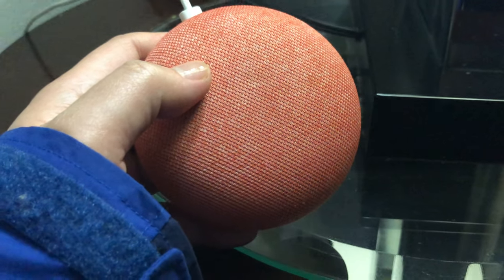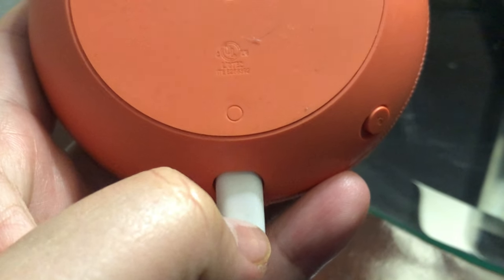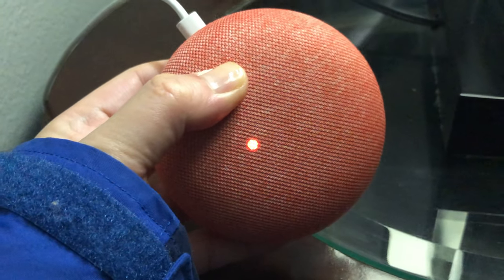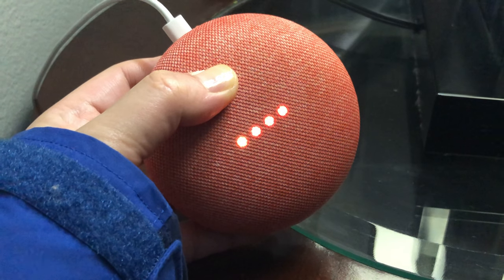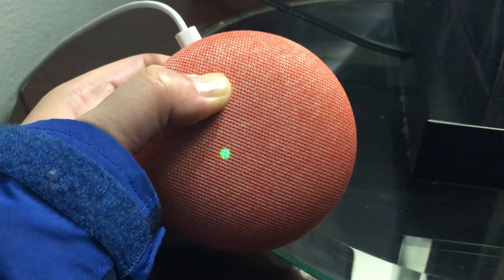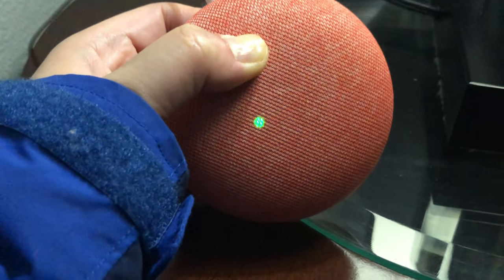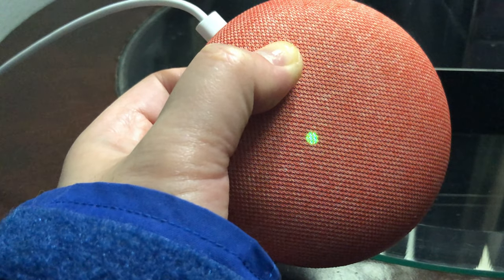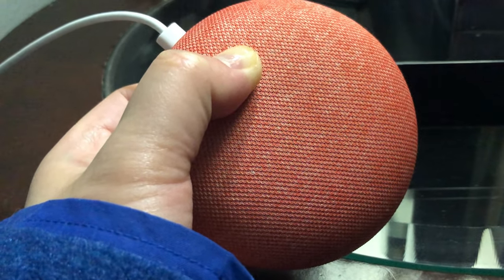How to Reset the Google Home Mini (2024)